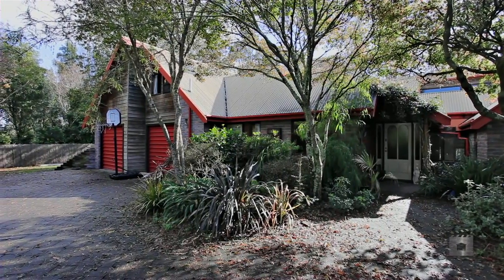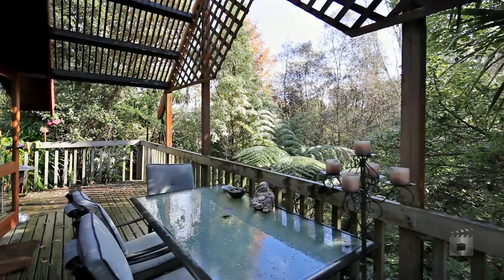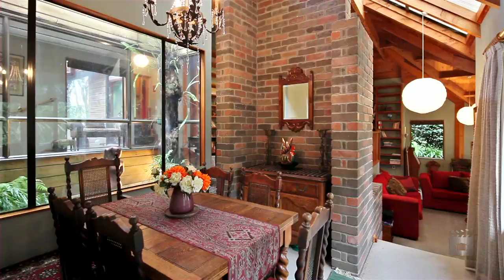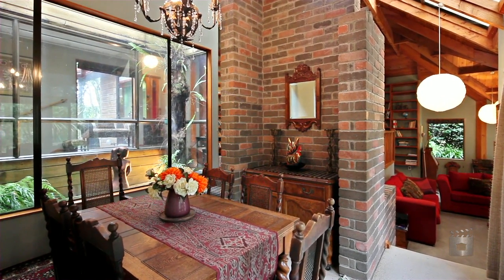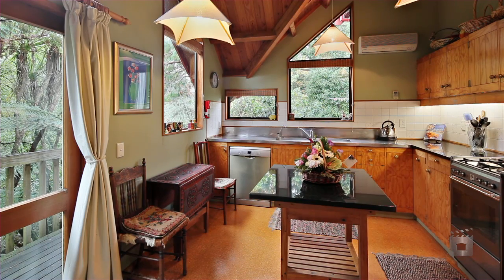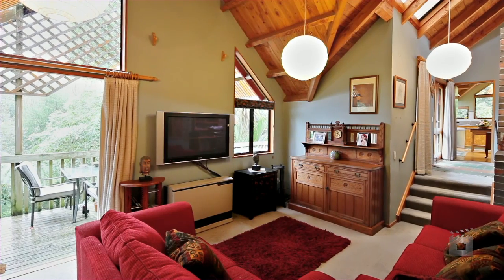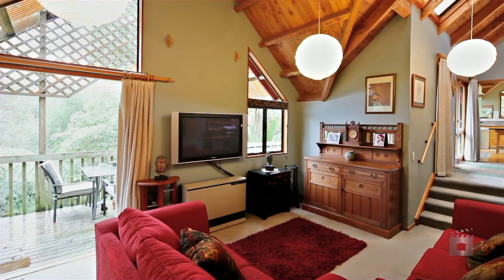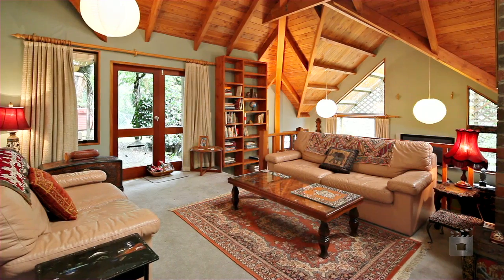32 Hudson Street, Riverlea, Hamilton Waikato By Sue Hall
Property Video shoot of 32 Hudson Street, Riverlea, Hamilton Waikato by PlatinumHD for Ray White Mill Street Hamilton